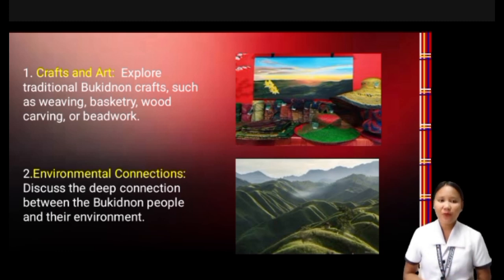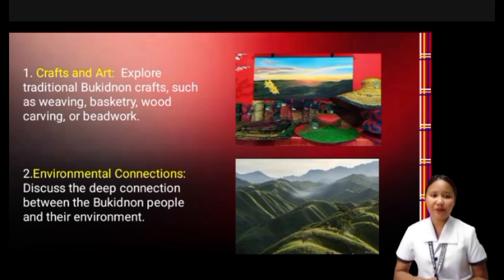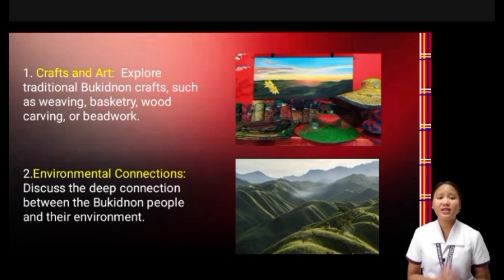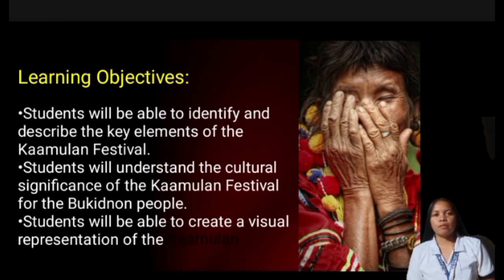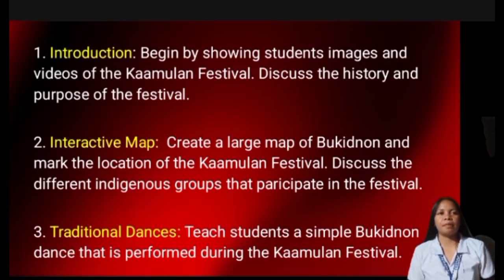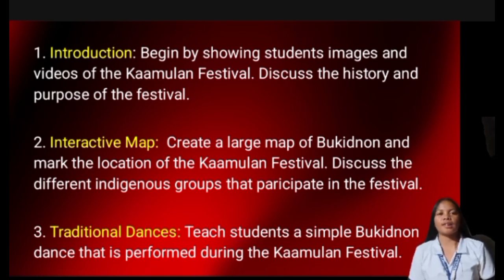Topic: Engaging andculturally relevant plansin demonstrationteaching setting.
BUKIDNON CULTURAL WITH STRATEGIES IN TEACHING IP

E185 BECED 2A

Members:
Maquiso, Jowena K.
Eugenio Lea Jane T.
Lo-ot, Riza D.